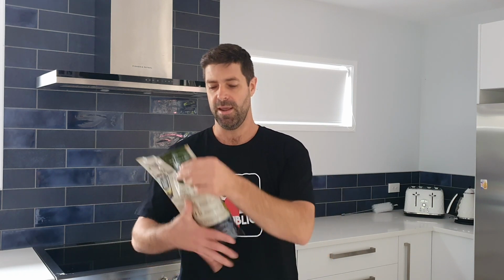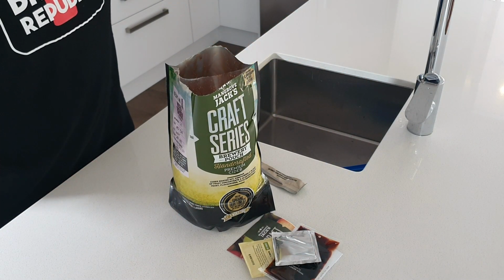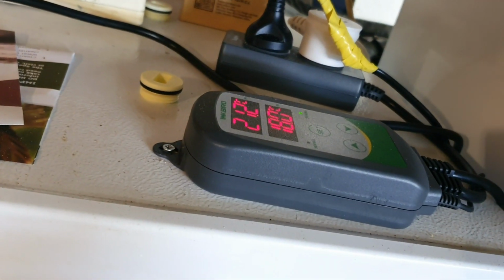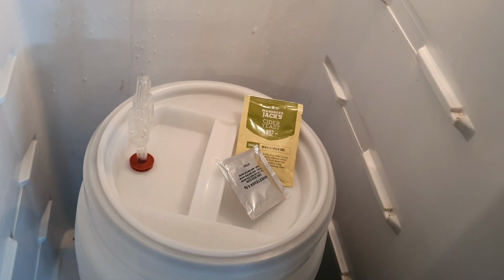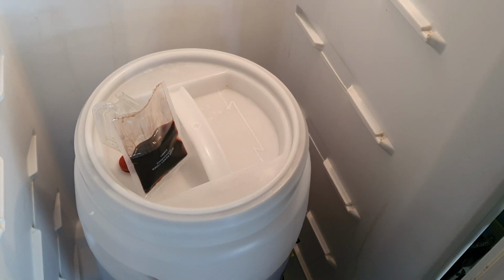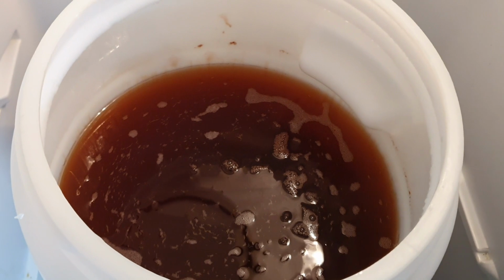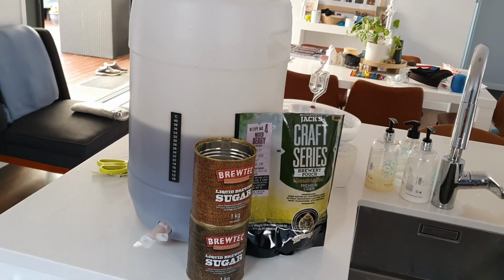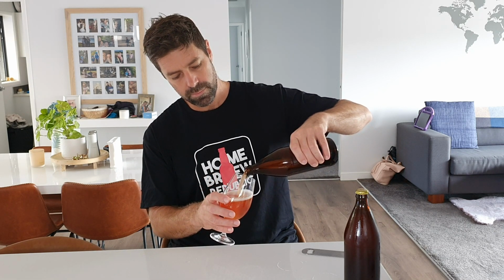Brew Review Mangrove Jacks Mixed Berry Cider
From kit to Glass - we review the Mangrove Jacks Craft Series Mixed Berry Cider.

Check out the bonus clips - we make the rookie brewing error of the century pouring extract over sanitising solution and make a second impromptu brew that comes out at around 8.5% alcohol!